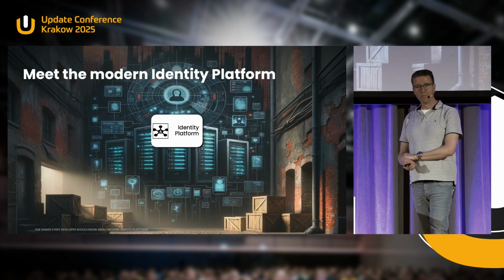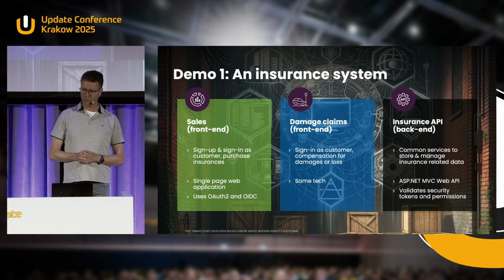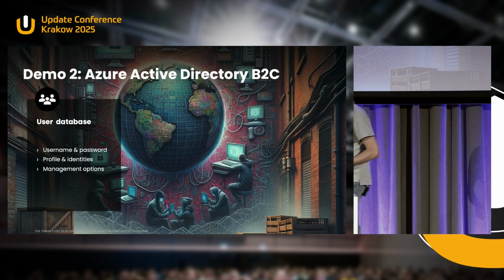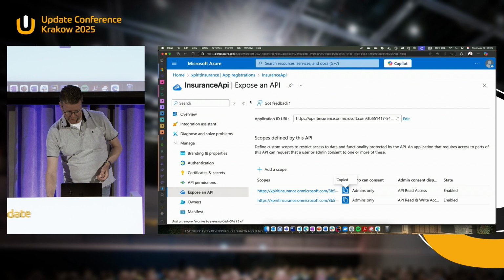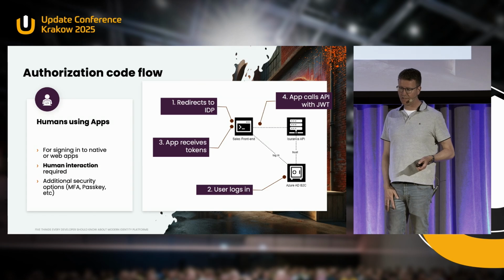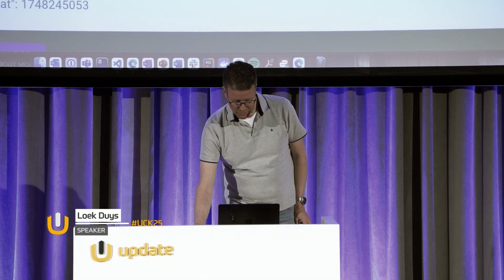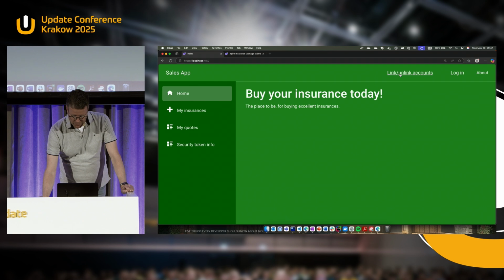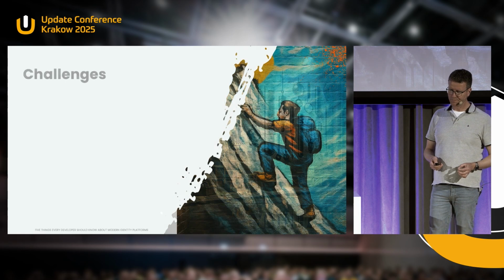Loek Duys | 5 Things Every Developer Should Know About Modern Identity 🔐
Single Sign-On sounds easy… until users want multiple login options! Loek Duys, Azure & Software architect and Microsoft Azure MVP, walked us through the challenges developers face when implementing modern identity platforms: supporting corporate, social, and government IDs, keeping user data safe, and choosing between self-hosted or SaaS solutions. If you’re working with Security, EntraID, cloud, or #.NET, this talk from Update Conference Krakow 2025 is full of practical insights and guidance from a seasoned consultant and international speaker.